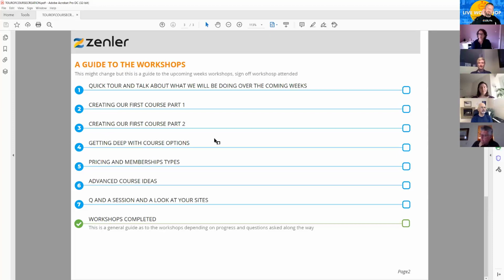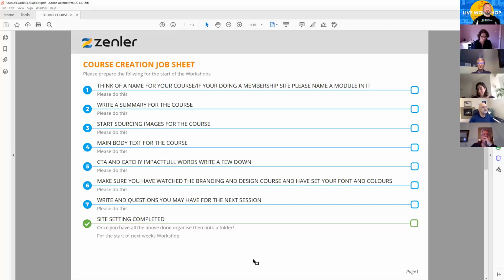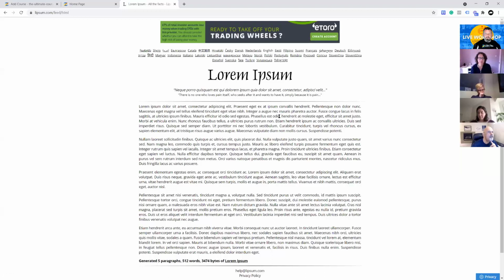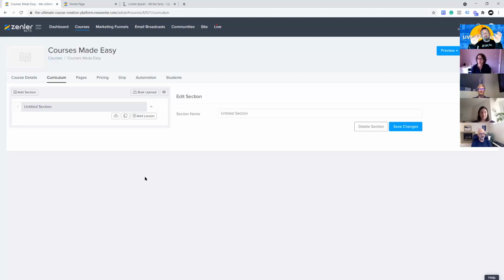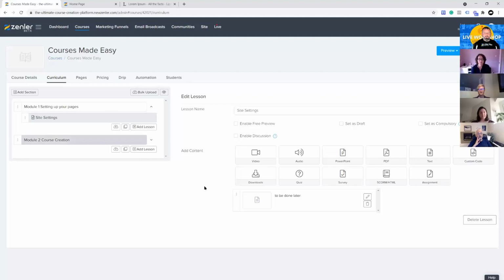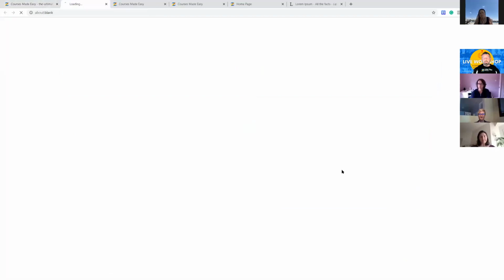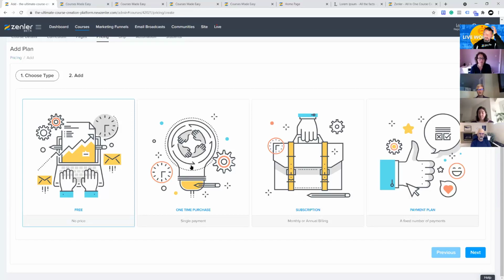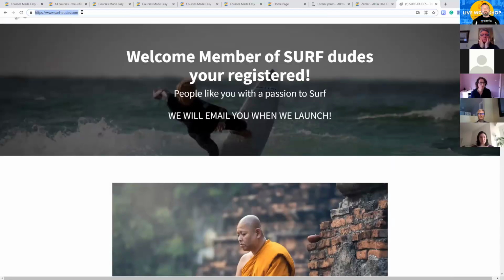New Zenler Live Event - Course Creation the Quick Tour - 03/05/2021 Sunday, 04:30 PM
The Schedule
In this workshop will be giving a quick tour of course creation inside Zenler this course is a primer for the Course Creation workshops following on from this

Workshop Outline

How to create a course
In this first part I will show you how simple it is to get a course started

A Quick Jump around the course settings and features
Let have a good look around and see what we can do

Q and A time
Totally open session, be mindful to turn OFF YOUR MICROPHONE if you are not speaking!